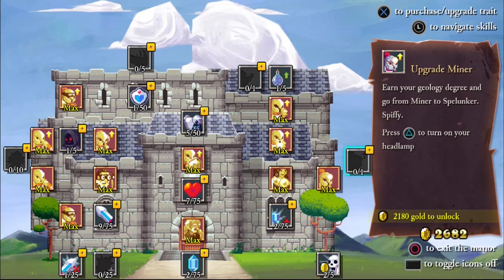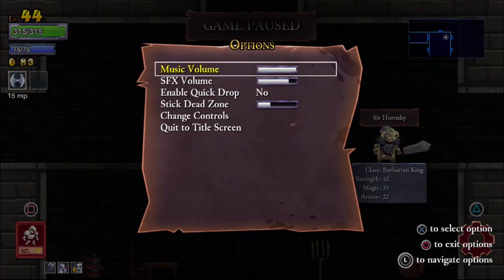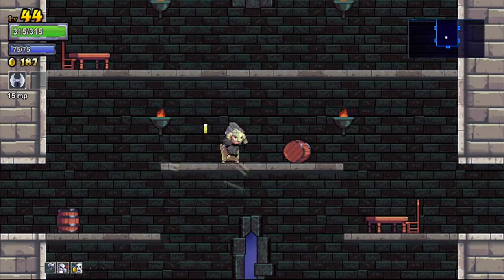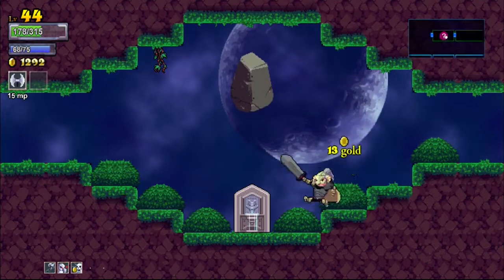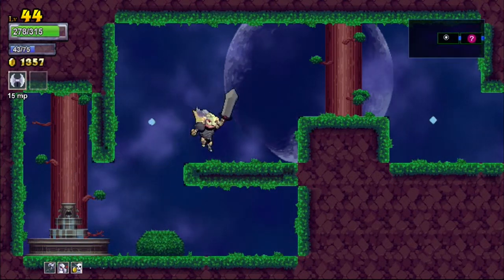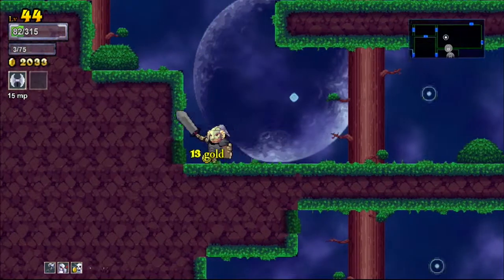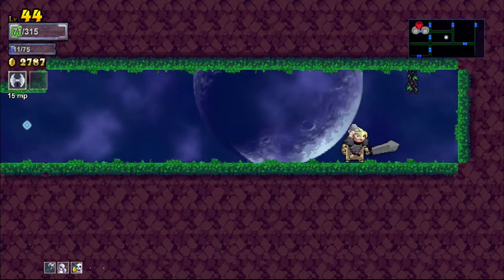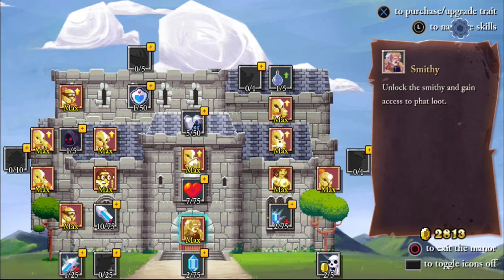Let's Play Rogue Legacy Part 12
There's all sorts of Balls up in here